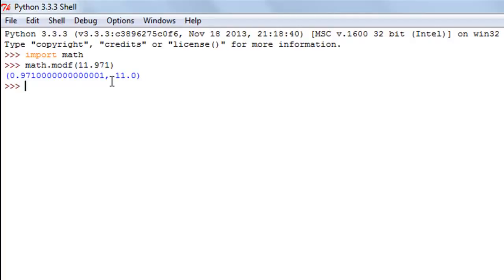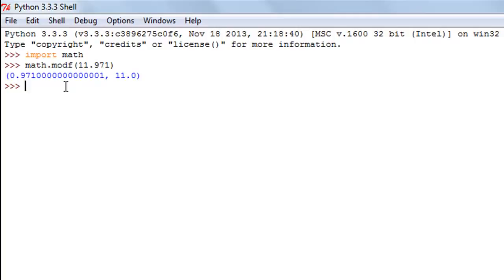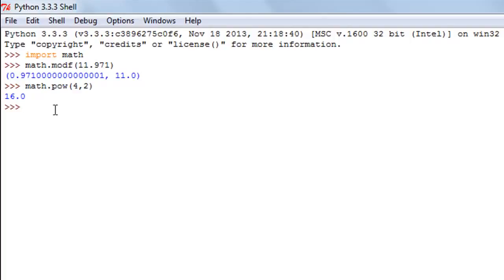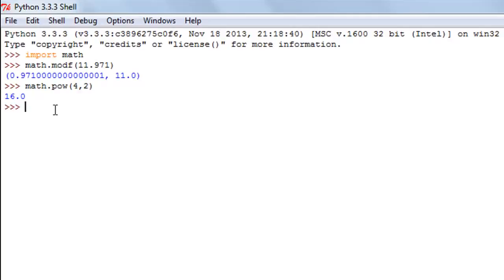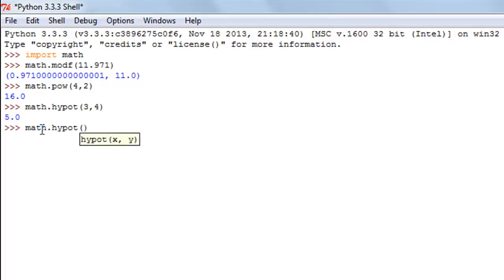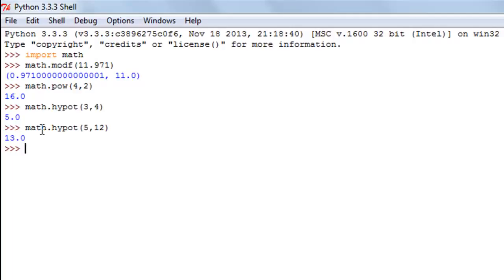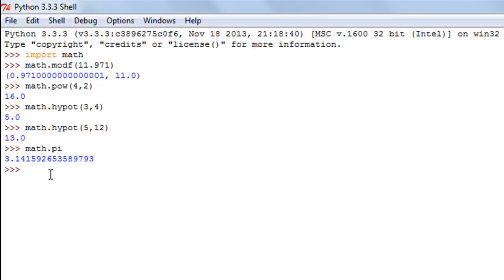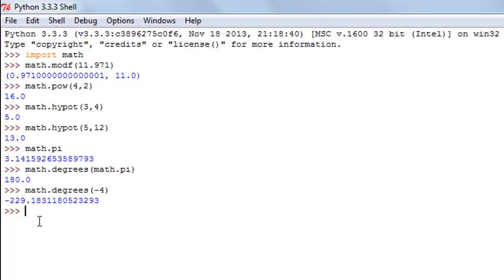Python Programming Tutorial 25 Numeric Functions Part 3 Za GRt2 rT8